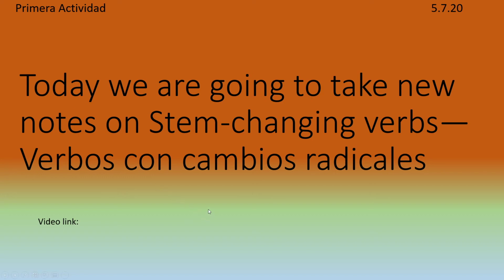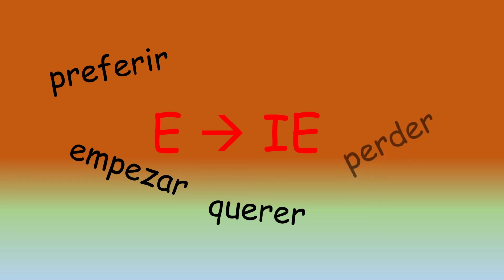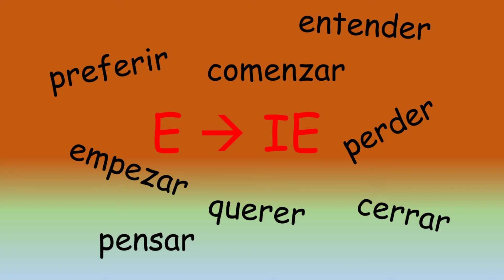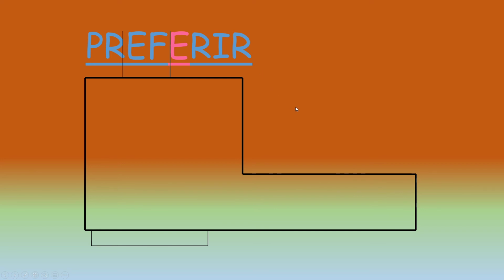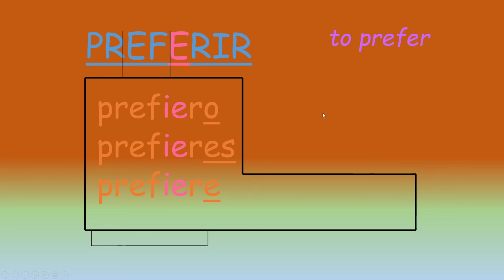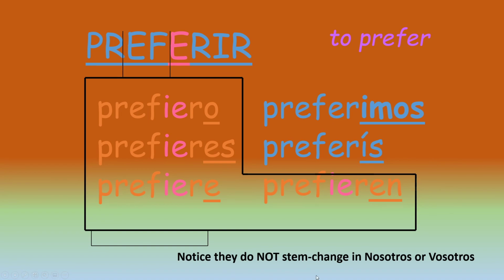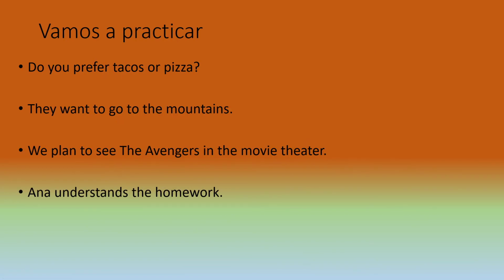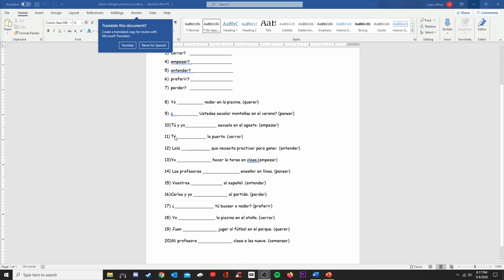Spanish 1 5.7.20